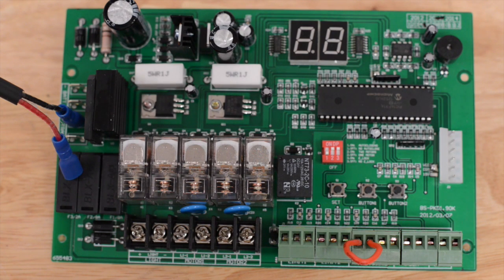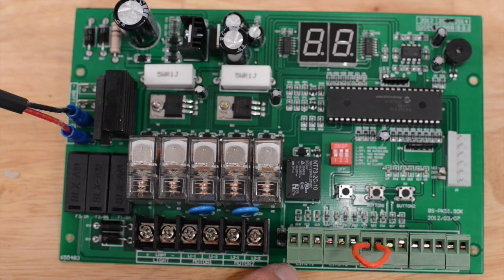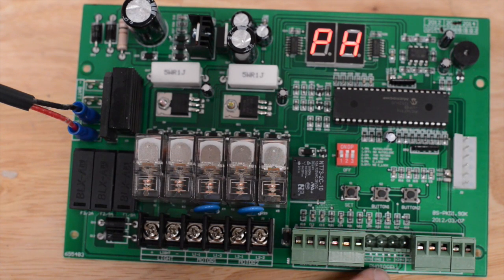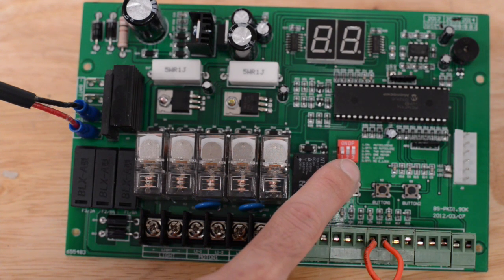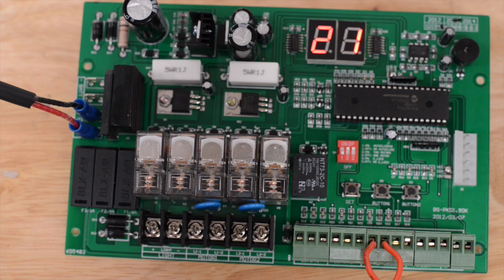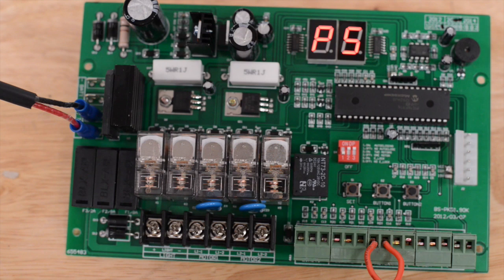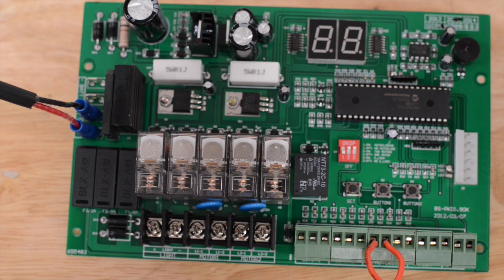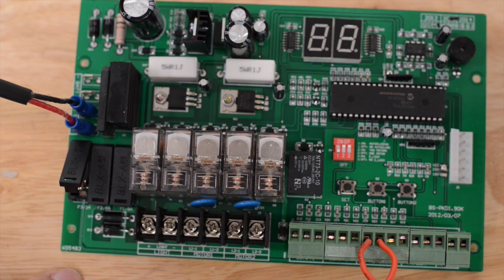How To Operate Estate Swing E-S300, 302, 500, & 502 Control Boards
This video is about programming the Estates Swing E-S300, 302, 500, 502 control board